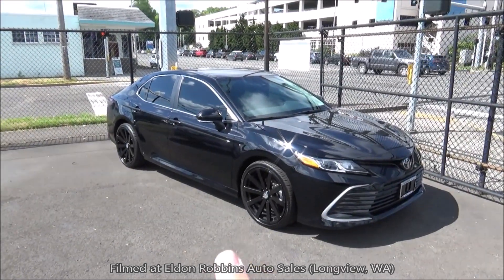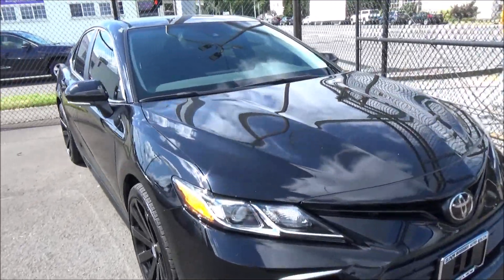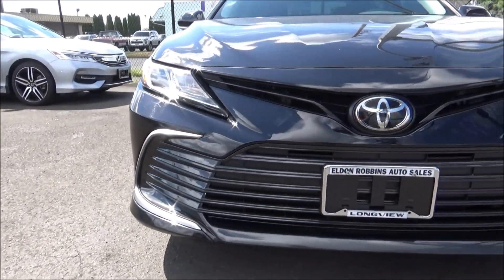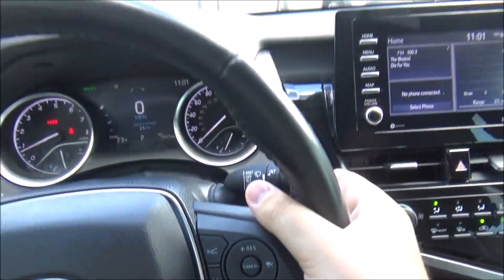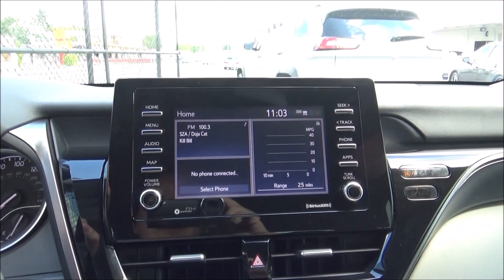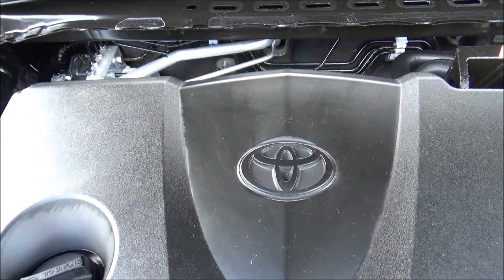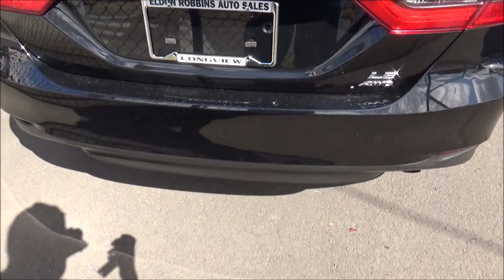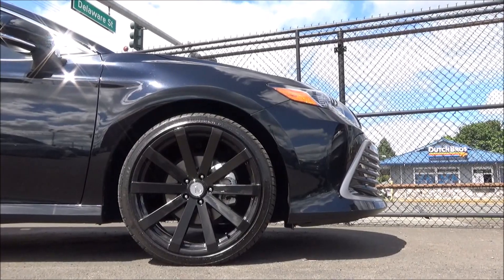2021 Toyota Camry LE AWD - A Start-Up & Complete Documentation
This video is a first-person tour and documentation of a 2021 Toyota Camry. I cover the vehicle's history, specifications & other details, as well as start the engine and give a thorough showcase of both the interior and exterior.

Timestamps:
0:00 Intro/startup sequence
1:55 History of the Toyota Camry
2:30 XV70-generation Camry overview
3:17 Trims/options for 2021
4:20 Interior tour
8:16 Infotainment system
10:00 Engine/drivetrain etc. specs
11:40 Rear seats
13:20 Conclusion/cargo area

Model year: 2021
Make: Toyota
Model: Camry
Trimlevel: LE
Body style: 4-door sedan
Engine/Transmission: 2.5l I4 paired to an 8-speed automatic
Drivetrain: AWD
Class: Midsize
Mileage at time of filming: 15,027